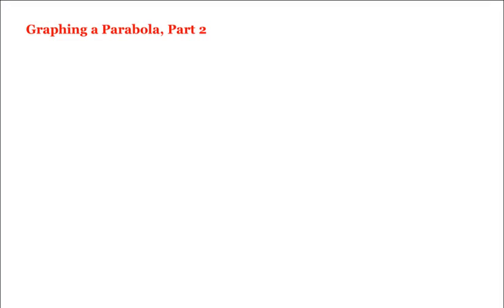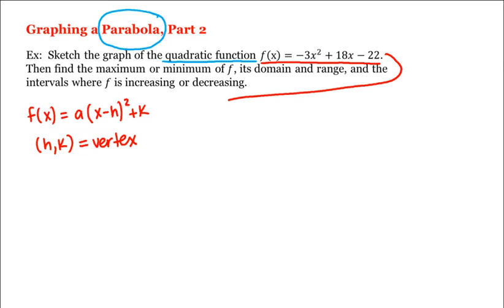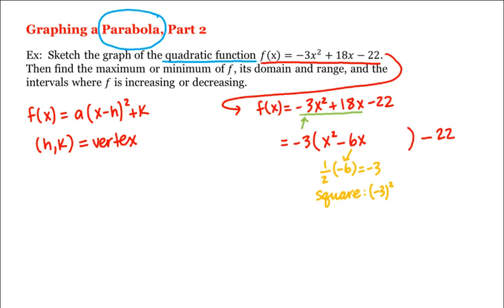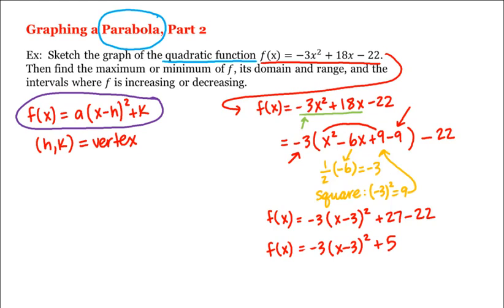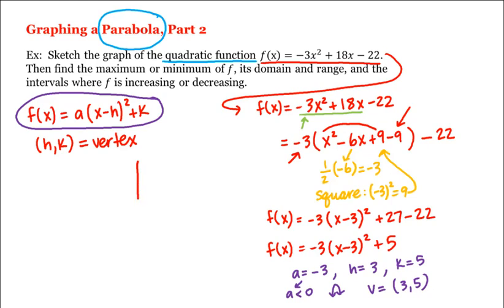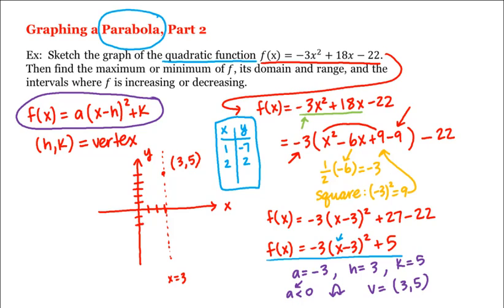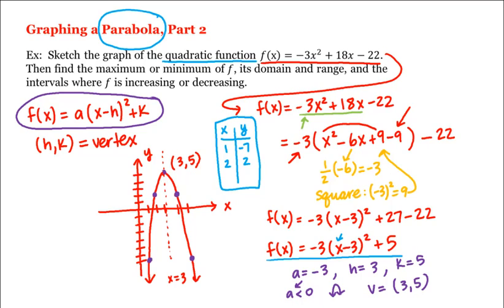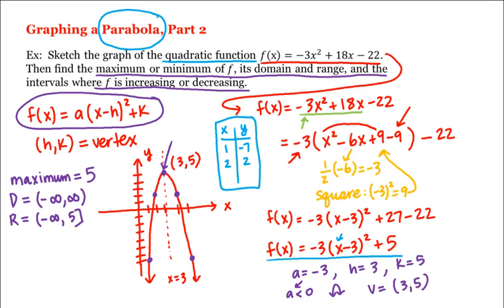Math 1A/1B. Pre-Calculus: Graphing a Parabola, Part 2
Pre-Calculus: Graphing a Parabola -- Part 2
Instructor: Sarah Eichhorn, Ph.D and Rachel Lehman, Ph.D